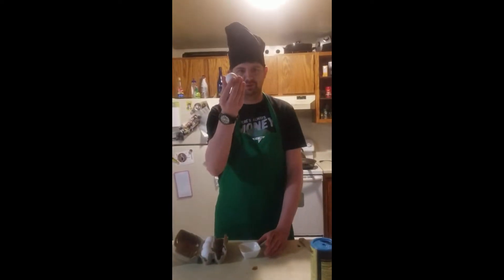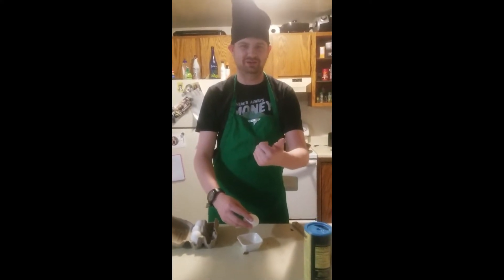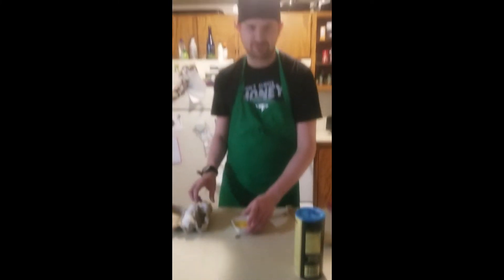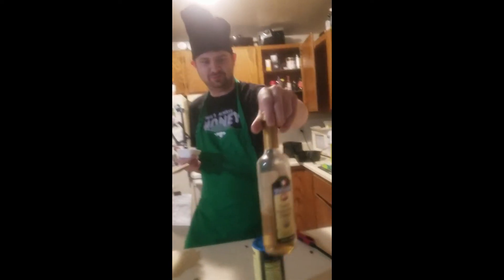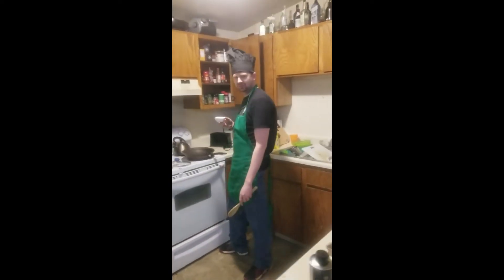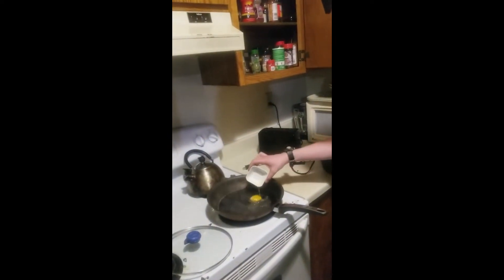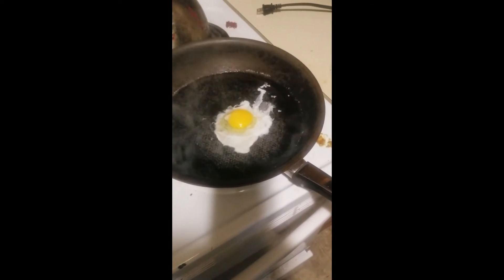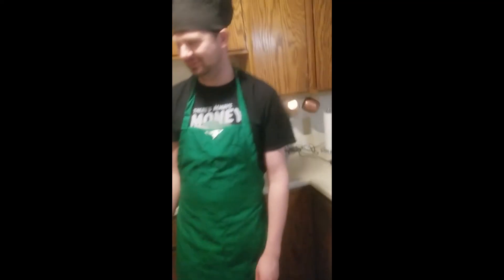How to improperly poach an egg